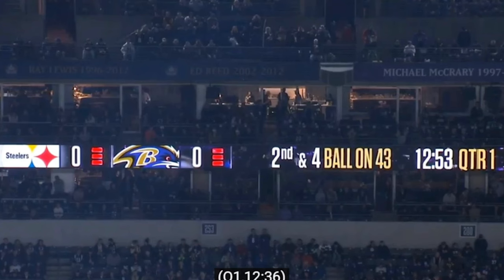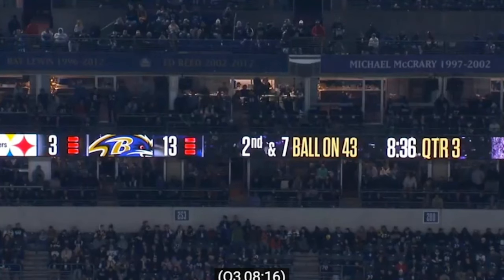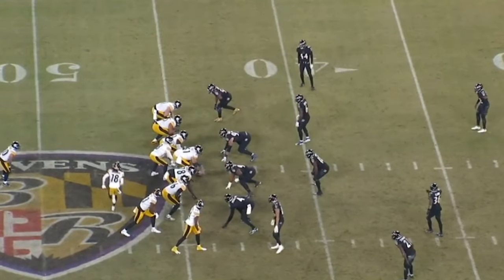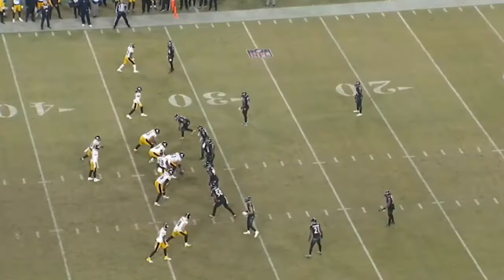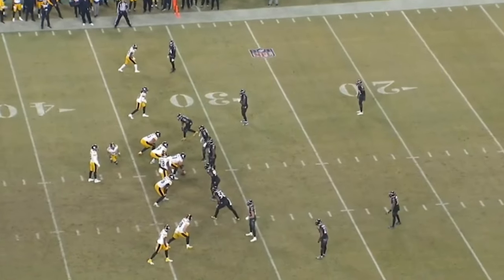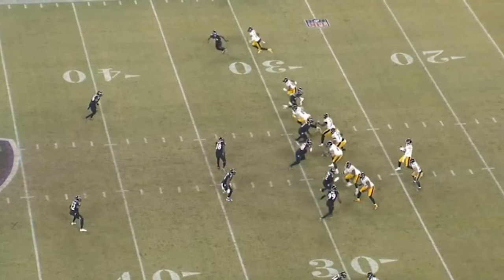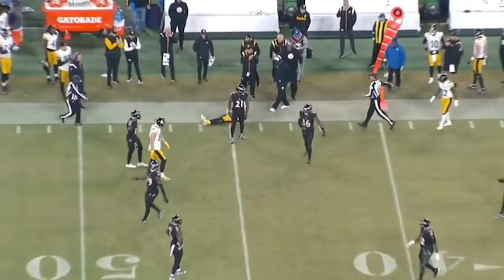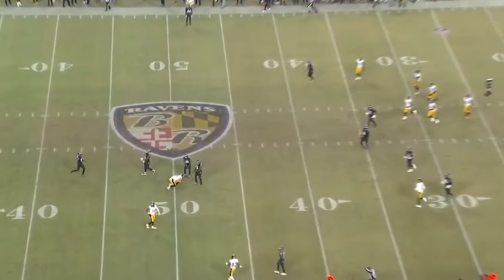kYLE HAMILTON || WHAT'S HIS BEST POSITION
Kyle Hamilton was around the LOS all game vs the Steelers